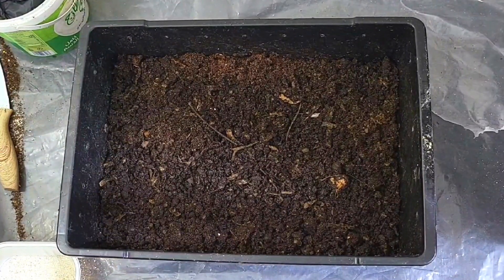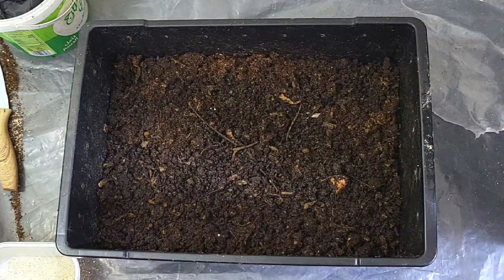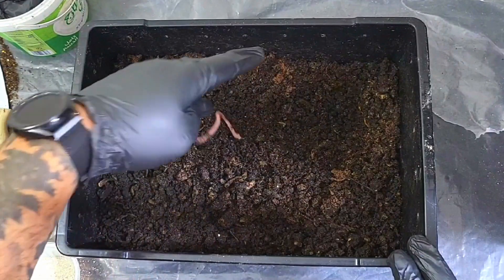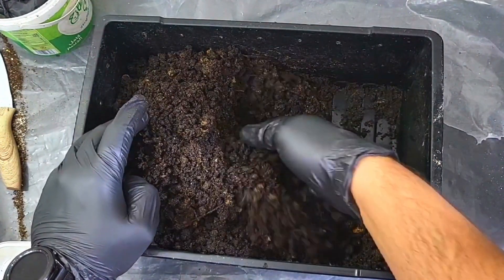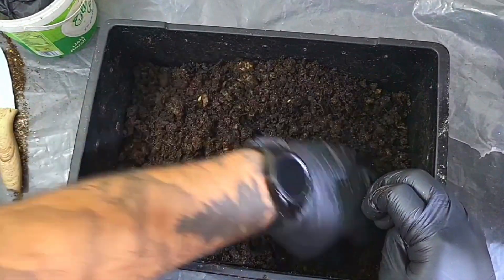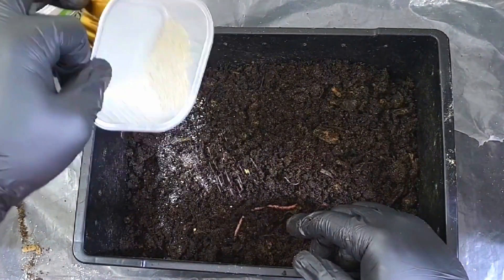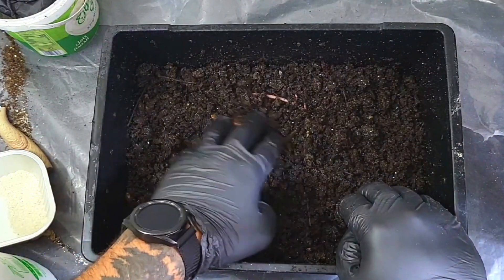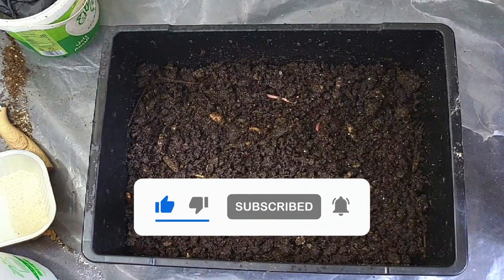Easy Fix To Regulate PH Levels In Your Worm Farm - African Night Crawlers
If like me, you got a little over excited and over fed your worm bin, you probably made your worm bin acidic. Don't fret, there's an easy fix. In this video I give you two readily available, inexpensive solutions that will balance the PH of your Worm Bin and make your little composting friends happy again.